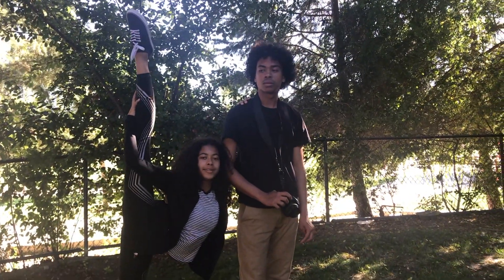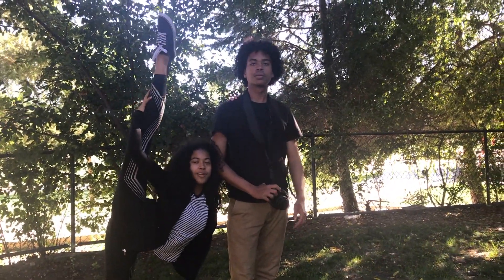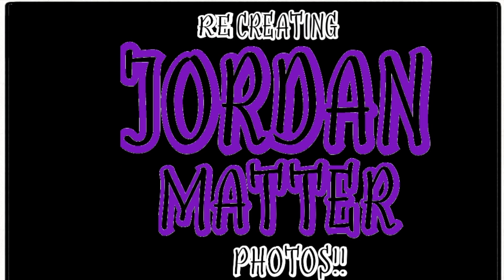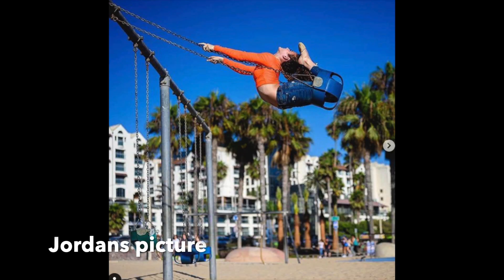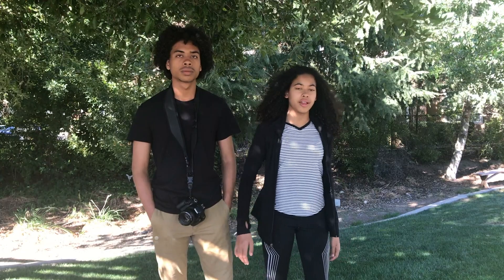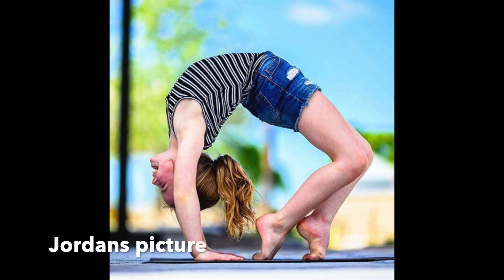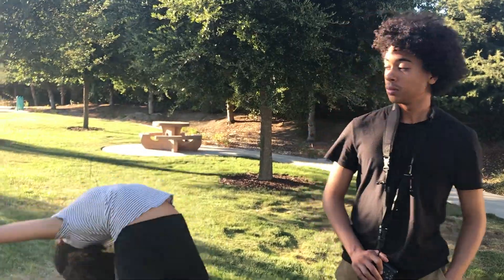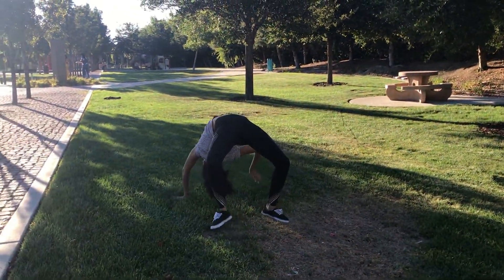RECREATING JORDAN MATTER PHOTOS!! |Shemariah Johnson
We recreated a few of Jordan Matters photos, I think it went well!